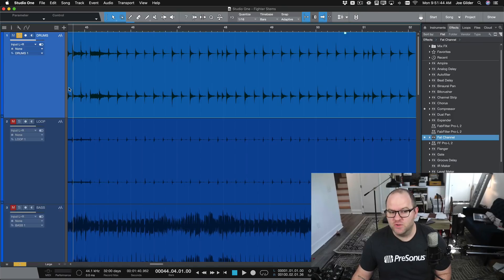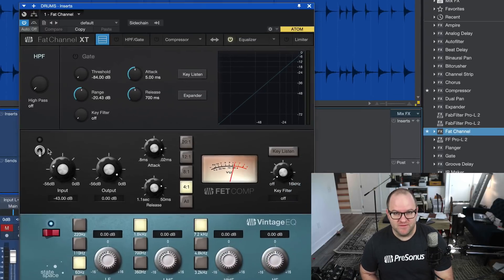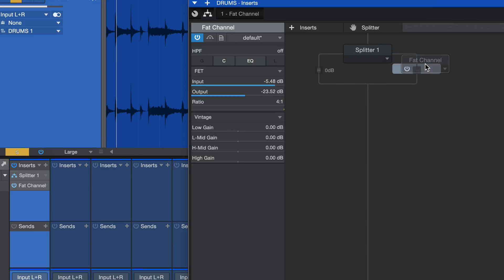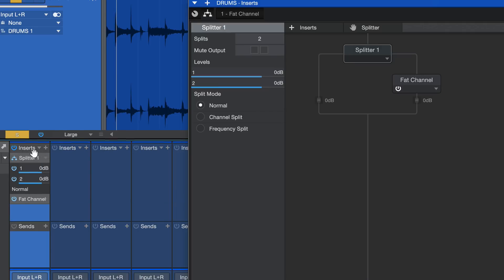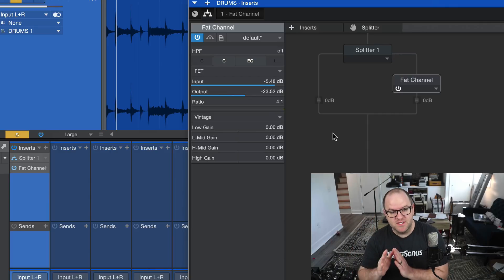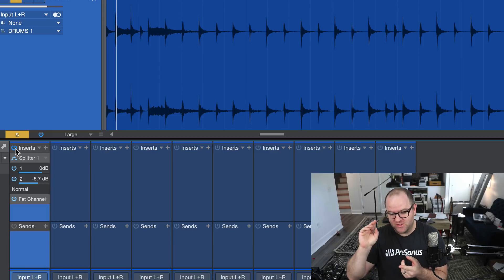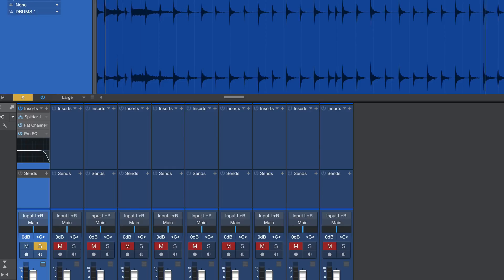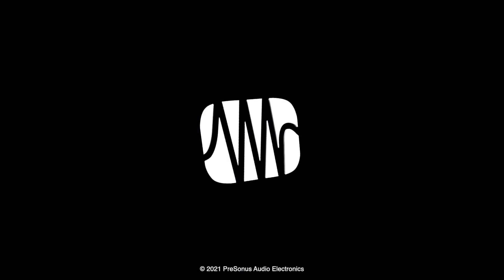How to do Parallel Compression in StudioOne